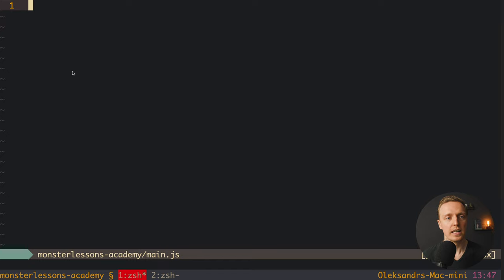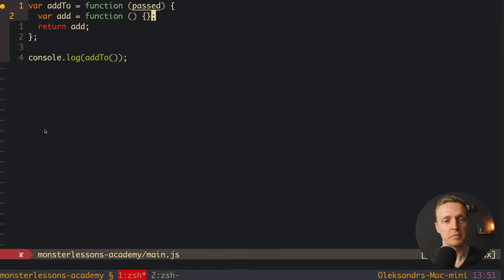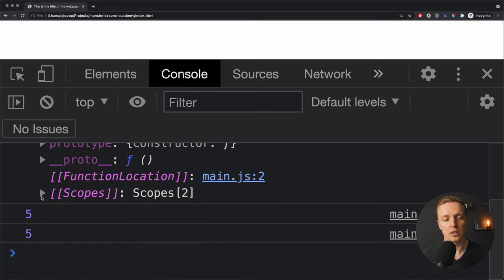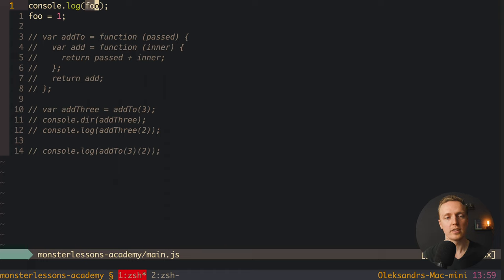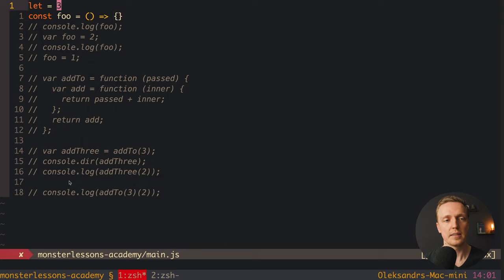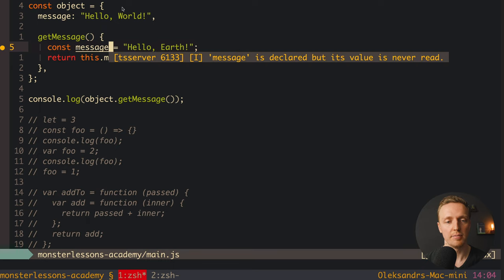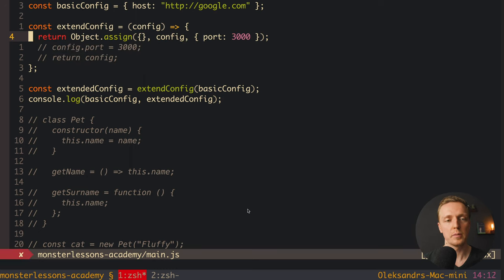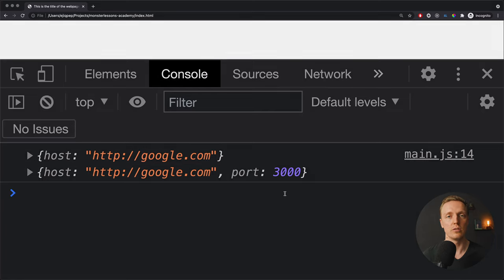Javascript Coding Interview Questions | Advanced Javascript Interview Questions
Learn 5 must know javascript coding interview questions. This are advanced javascript interview questions that I've got on all interviews during the last 10 years. Don't go to javascript interview without learning this things first.